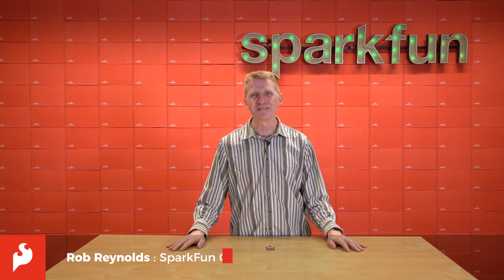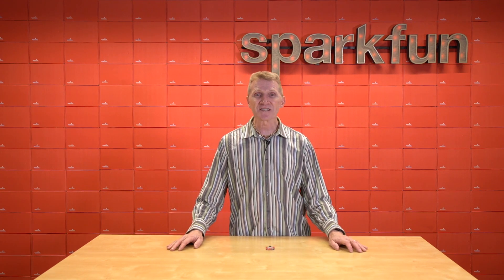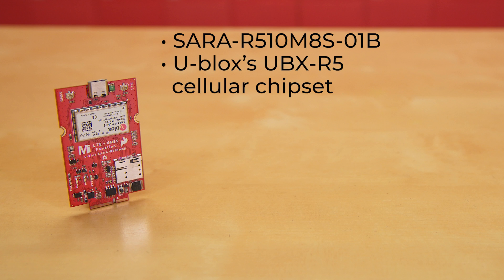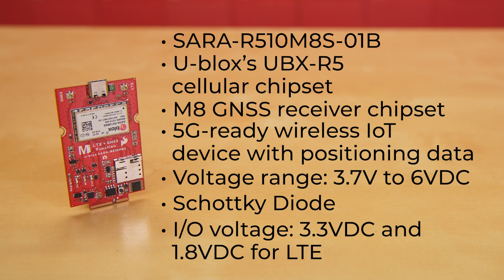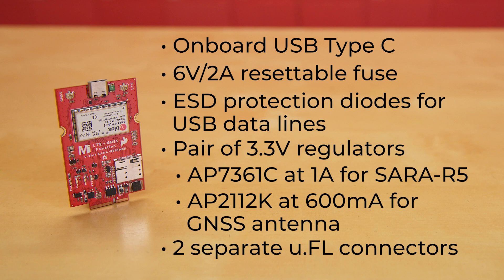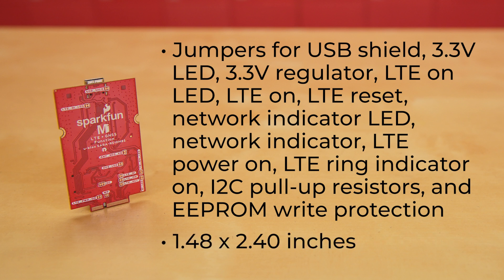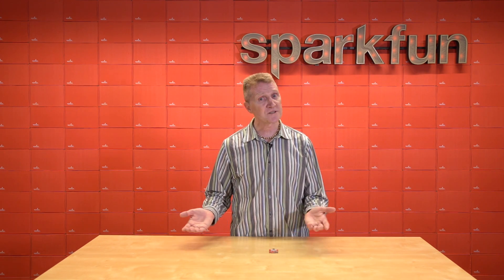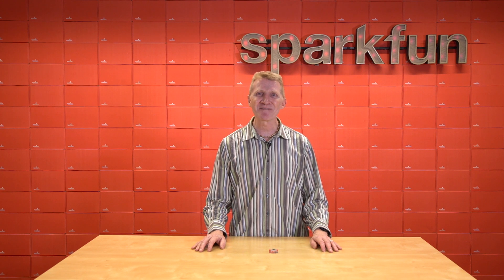Product Showcase: SparkFun LTE GNSS SARA-R5 Function Board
The SparkFun SARA-R5 LTE GNSS Function Board is a robust development tool for u-blox's impressive SARA-R510M8S module designed to work with the MicroMod Ecosystem. The SARA-R510M8S combines u-blox's UBX-R5 cellular chipset with their M8 GNSS receiver chipset to provide a 5G-Ready wireless IoT device with positioning data all on a single chip. As an asset tracker, the LTE GNSS Function Board offers Secure Cloud LTE-M communication for multi-regional use. It also has an integrated u-blox M8 GNSS receiver for accurate positioning information.